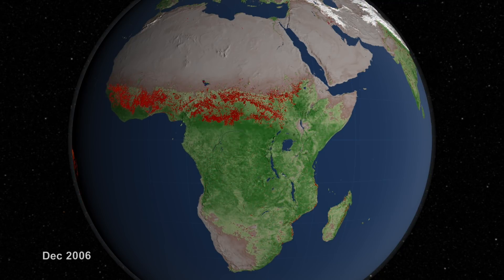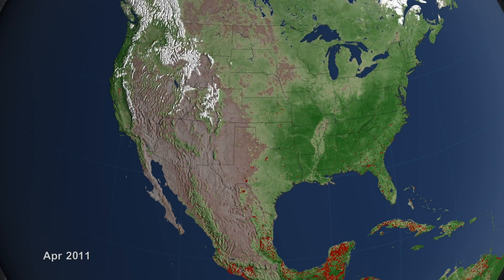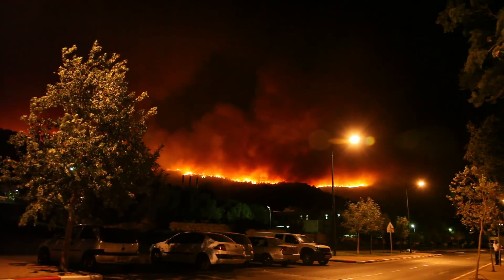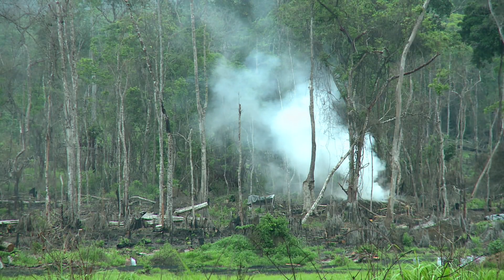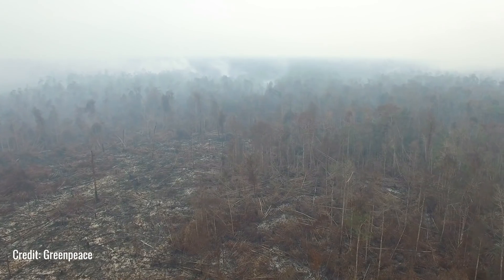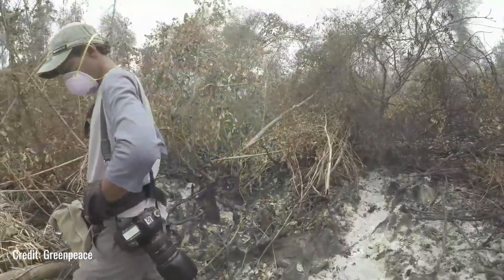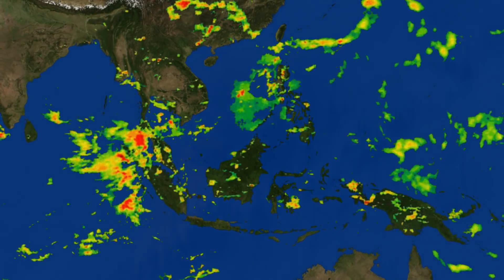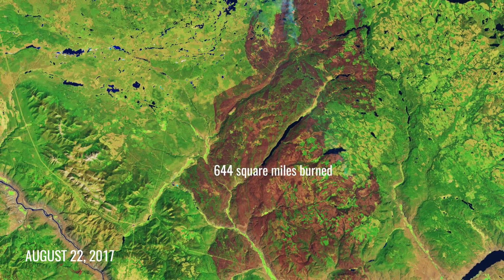NASA Rainfall Data and Global Fire Weather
The Global Fire WEather Database (GFWED) integrates different weather factors influencing the likelihood of a vegetation fire starting and spreading. It is based on the Fire Weather Index (FWI) System, which tracks the dryness of three general fuel classes, and the potential behavior of a fire if it were to start. Each day, FWI values are calculated from global weather data, including satellite rainfall data from the Global Precipitation Measurement (GPM) mission. The FWI System is the most widely used fire danger rating system in the world, and has been adopted for different boreal, temperate and tropical fire environments. GFWED provides a globally consistent fire weather dataset for fire researchers and managers to apply locally. The Fire Weather Index component is suitable as a general index of fire danger. Globally, shifts in continental-scale fire activity follow seasonal changes in the FWI. Over South America and Africa, regions of high FWI and active agricultural burning shift with the tropical rain belts, seen in the GPM precipitation overlay. Over North America and Eurasia, the FWI will "activate" in the spring, and shows how week-to-week surges in fire activity can be driven by high FWI values.

More information on GFWED and instructions on accessing the data are available Additional footage courtesy of Greenpeace.

Music: "Vulnerable Moment," John Ashton Thomas, Atmosphere Music Ltd.; "Inducing Waves," Ben Niblett and Jon Cotton, Atmosphere Music Ltd. Complete transcript available.